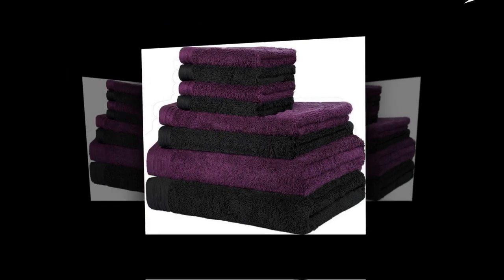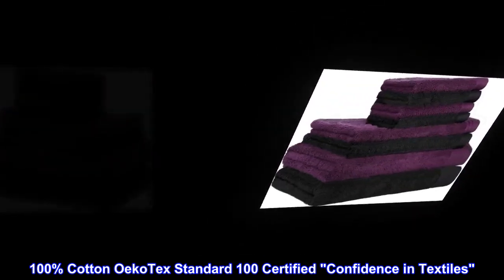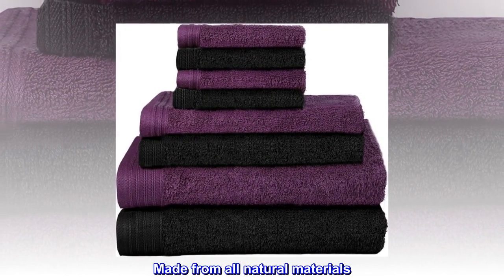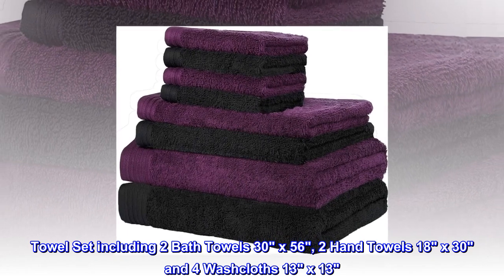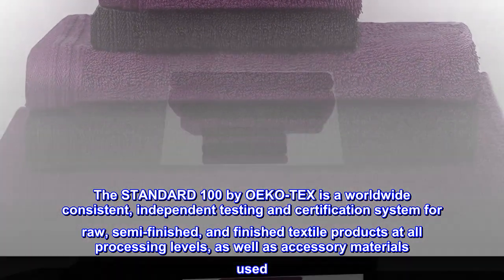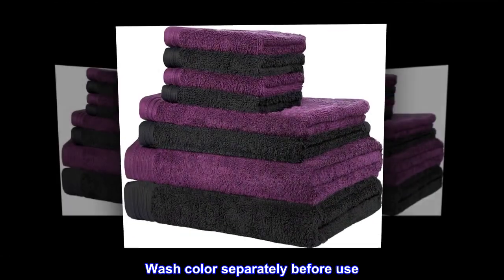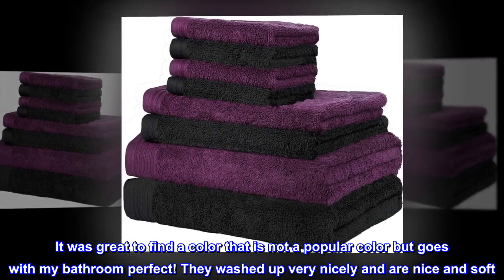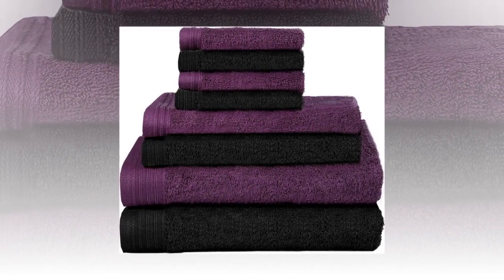Weidemans Premium 8 Pieces Towel Set Including 2 Bath Towels 30" x 56"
Cotton
High Quality 8 Pieces Black & Plum Towel Set including 2 Bath Towels 30" x 56", 2 Hand Towels 18" x 30" and 4 Washcloths 13" x 13". All Towels with a Hook
100% Cotton OekoTex Standard 100 Certified "Confidence in Textiles"
Made with long staple Cotton for high absorbency, softness and durability
Machine washable and dryable. For best use, wash separately on first use.
Made from all natural materials. The Weidemans Towel Collection "Urban" has a modern design and the most fashionable colours in the market. Imported
Towel Set including 2 Bath Towels 30" x 56", 2 Hand Towels 18" x 30" and 4 Washcloths 13" x 13"
These Soft and high absorbant Towels are suitable for daily usage and are OekoTex Standard 100 Certified
The STANDARD 100 by OEKO-TEX is a worldwide consistent, independent testing and certification system for raw, semi-finished, and finished textile products at all processing levels, as well as accessory materials used
Washing Instructions:
Machine wash warm
Wash color separately before use
Tumble dry low
Only non-chlorine bleach when needed
Use mild detergent

Beautiful Towels
Love these towels. It was great to find a color that is not a popular color but goes with my bathroom perfect! They washed up very nicely and are nice and soft. I encourage people to give them a try! I will add a tip for those that don't know. Don't use dryer sheets when drying your bath towels. It makes them less absorbent.